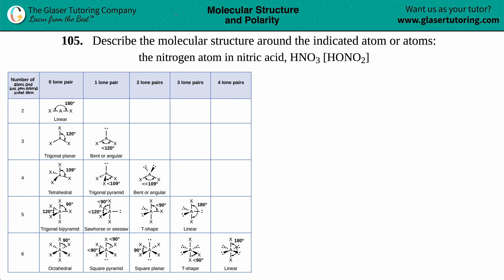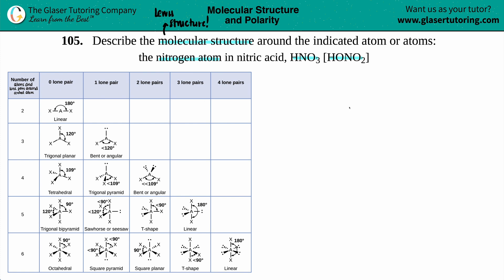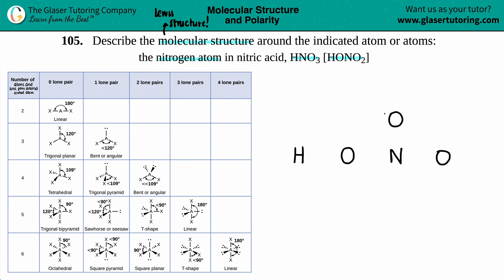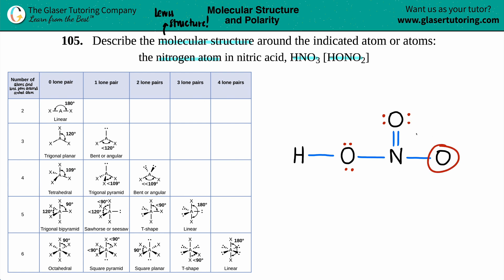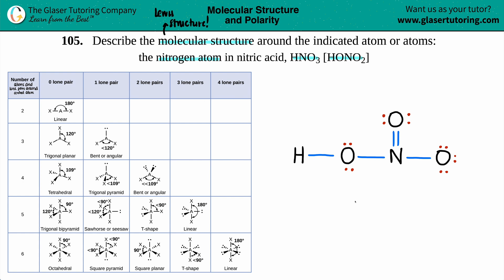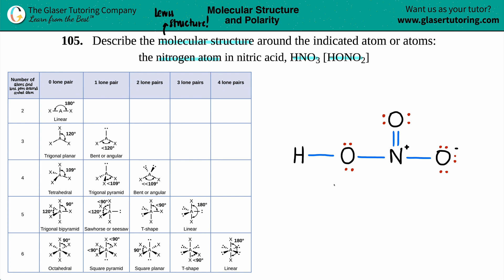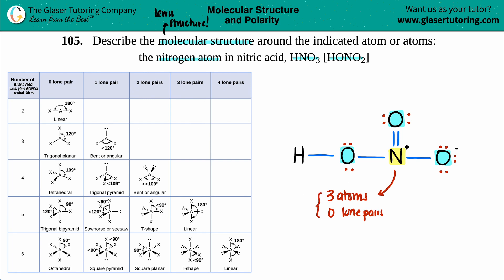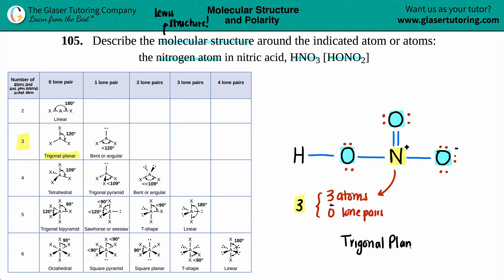7.105d | How to determine the molecular structure of the nitrogen atom in nitric acid, HNO3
Describe the molecular structure around the indicated atom or atoms:
the nitrogen atom in nitric acid, HNO3 [HONO2]